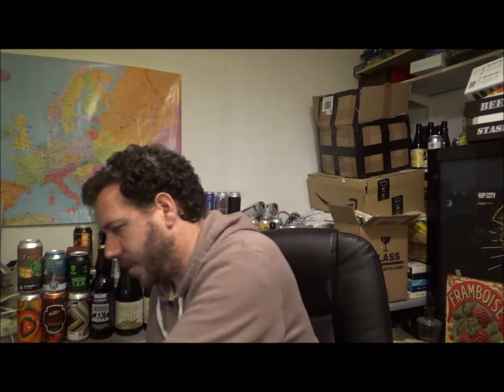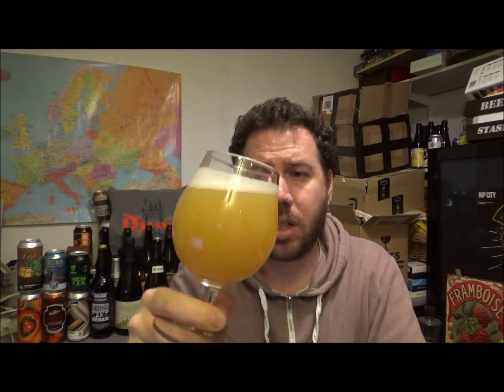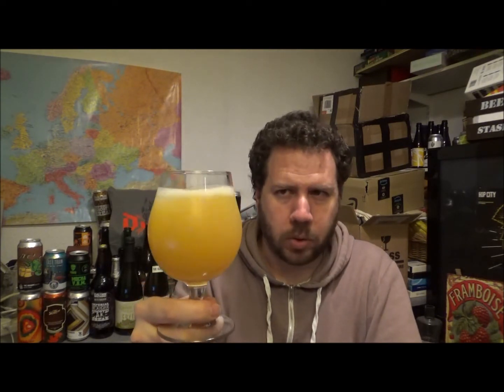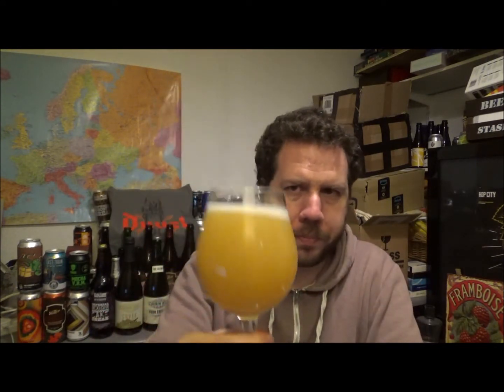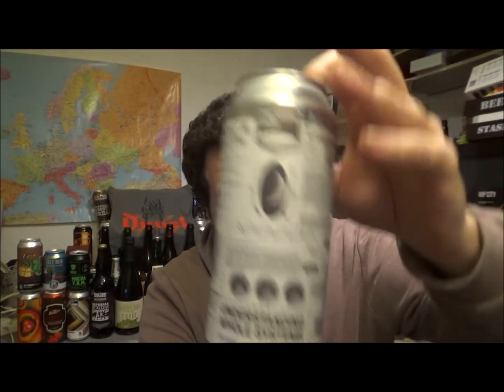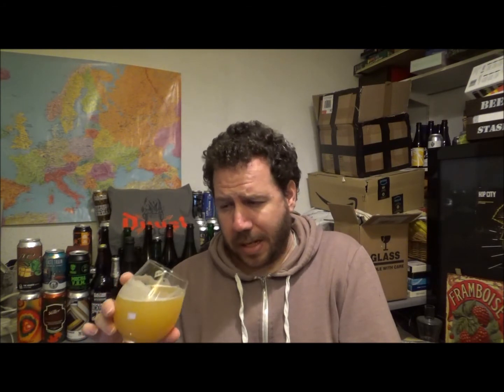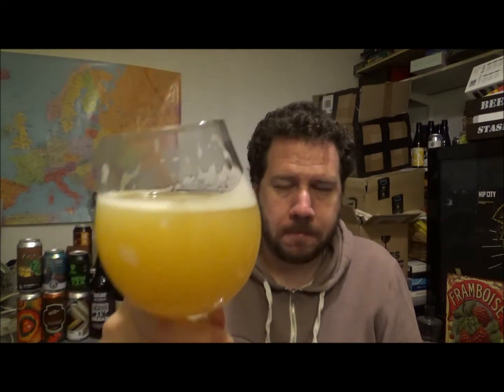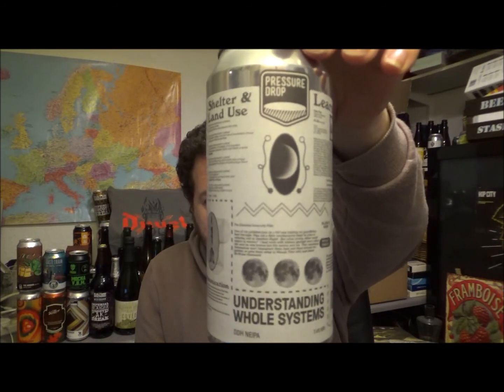Understanding Whole Systems - NEIPA | Pressure Drop Brewing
Brewery - Pressure Drop Brewing
Location - Tottenham Hale, London, UK.
Beer - Understanding Whole Systems
Style - New England IPA
ABV - 7.4%
IBUs - N/A
Reviewed on - 12th January 2020.
Commercial Description - Methodically blow your mind. Understanding Whole Systems is an IPA of substance and curiosity, an exploration of taste through the prism of Citra hops and a complete presentation London Fog yeast. Soft and hazy, complex and full. We enjoy drinking whilst reading entries from Pressure Drop’s own catalog, printed on the label. Stay Hungry. Stay Foolish.

Pressure Drop Brewing:
Pressure Drop was formed in 2012 and we sold our first beers in January 2013. We started in a garden shed- moved to a railway arch and now brew on a 20bbl kit in Tottenham. We're a small team making beers we want to drink.

Purchased at Little Swift in Margate.